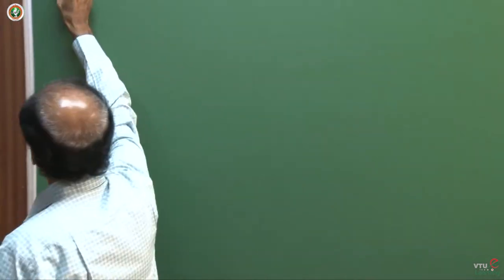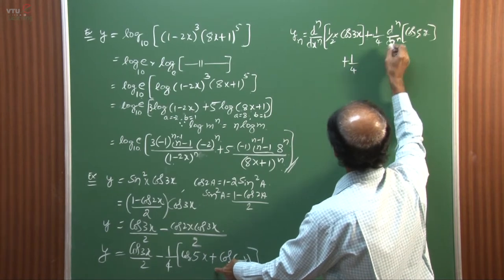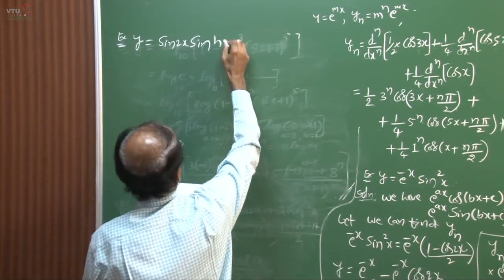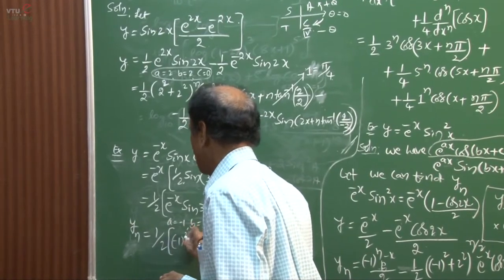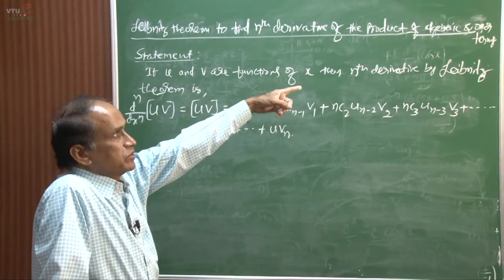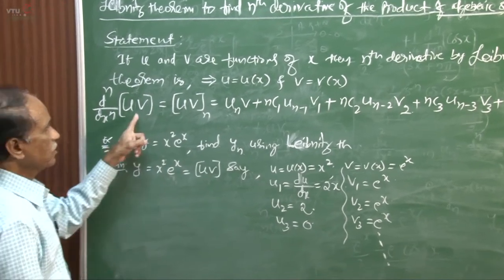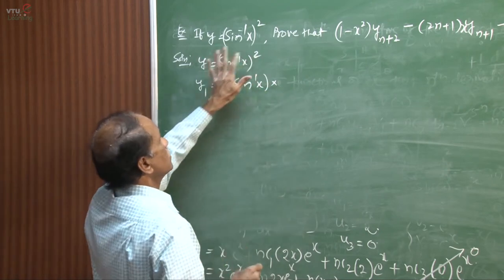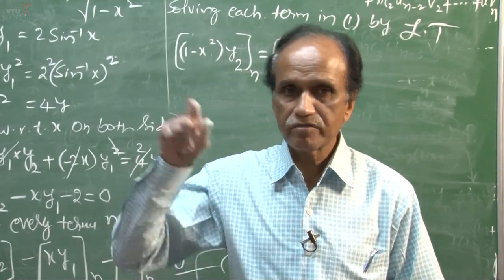Differential Calculus - Lecture 03